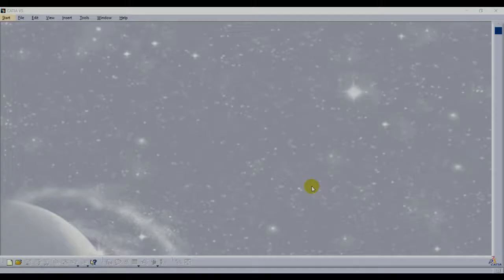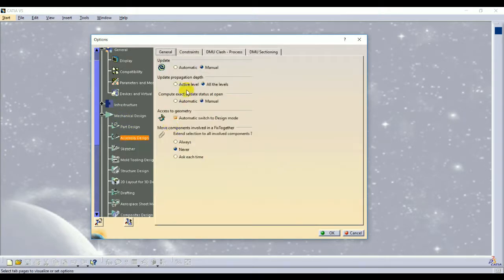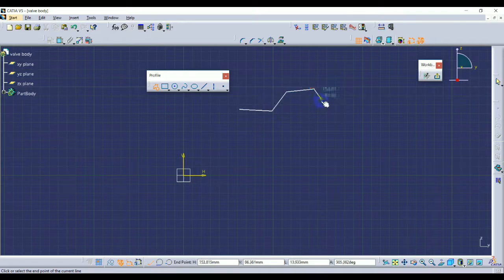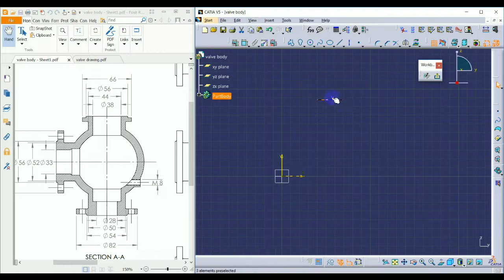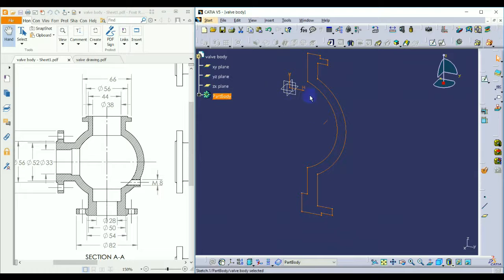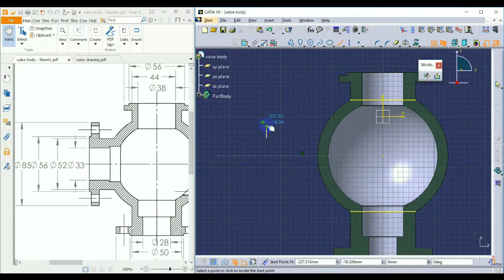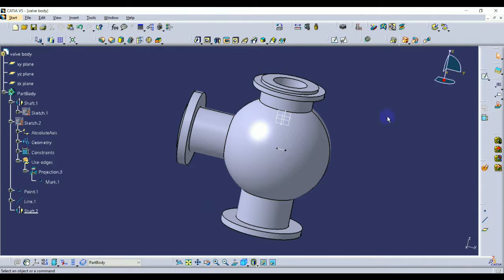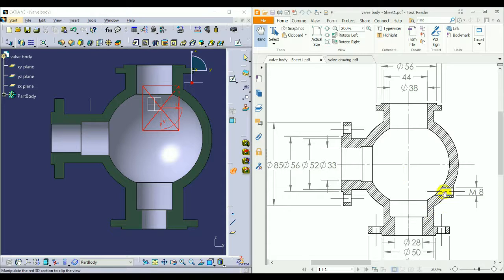Introduction to CATIA V5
Brief introduction to CATIA V5.